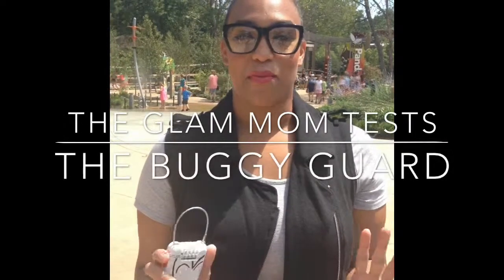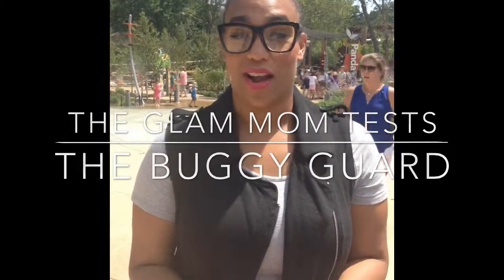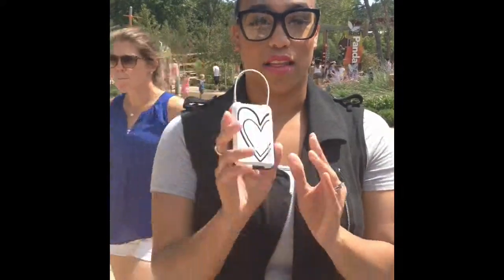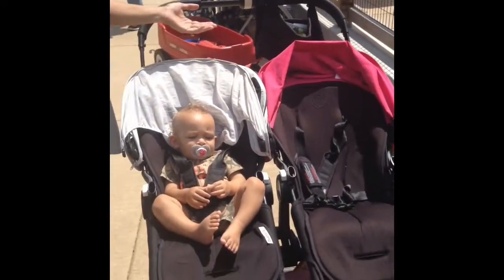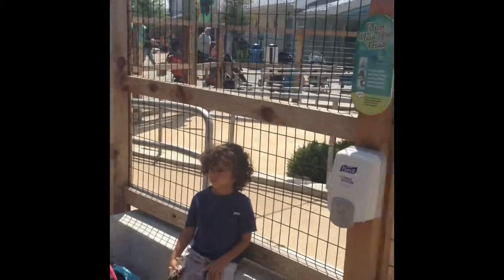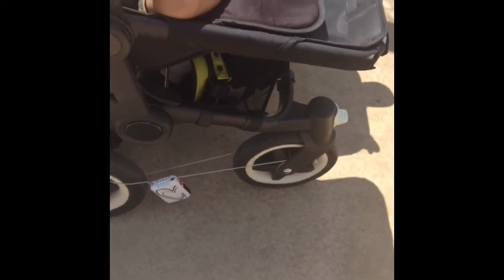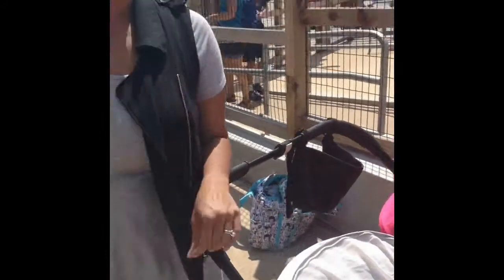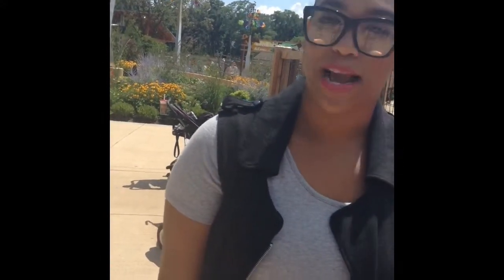The Glam Mom Tests: The Buggy Guard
Check the blog for details on this awesome product!

xoxo 💋